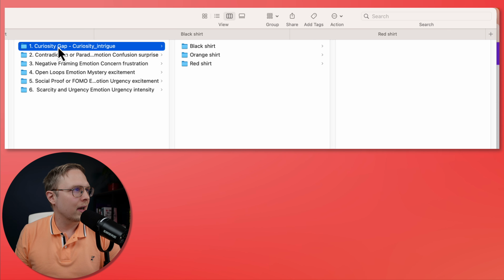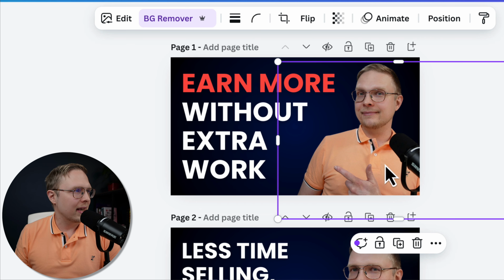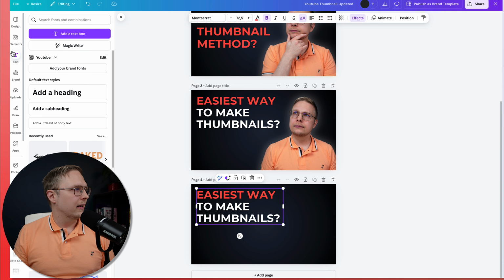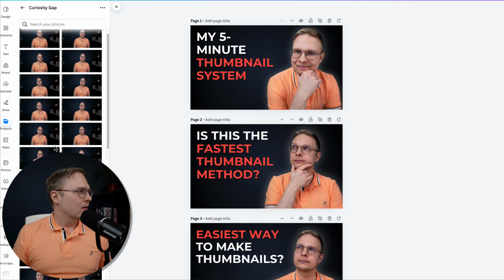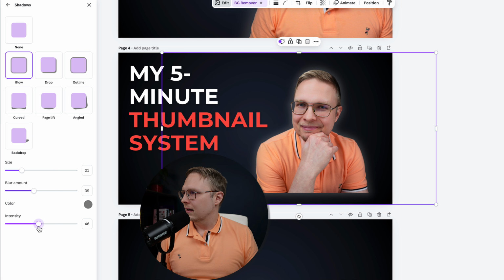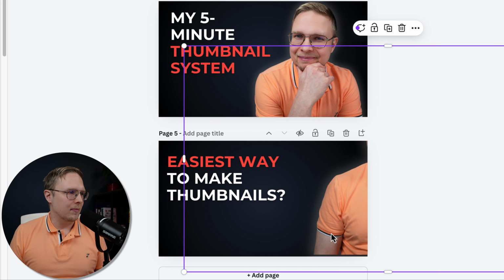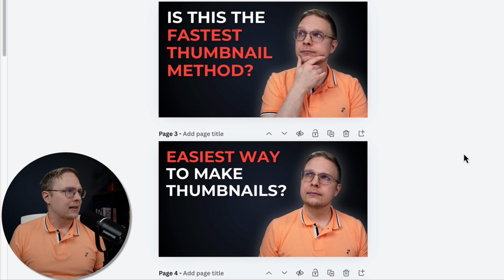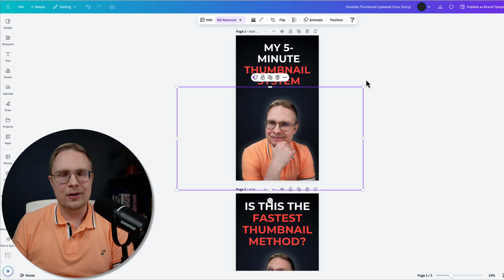Can You Really Make YouTube Thumbnails in 5 Minutes? (Here's How)